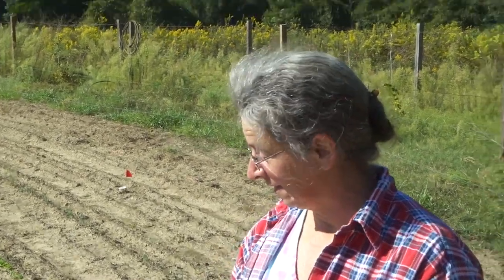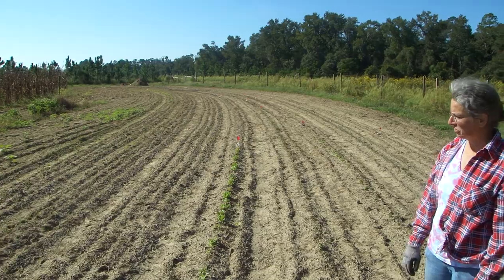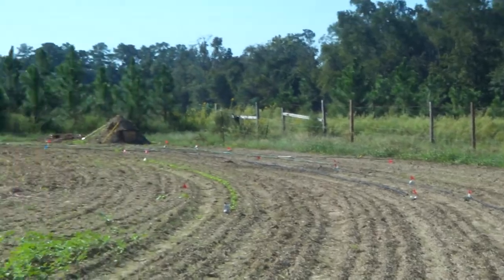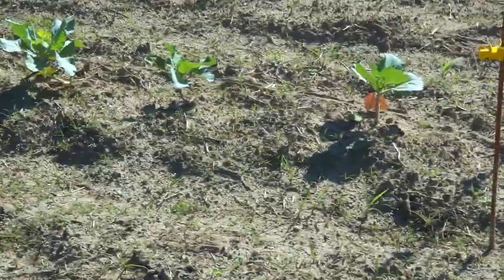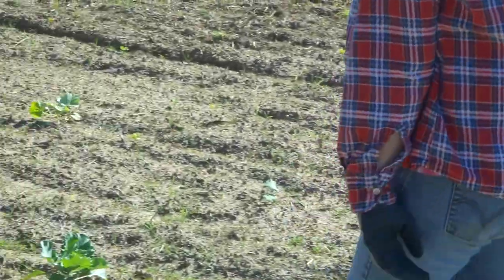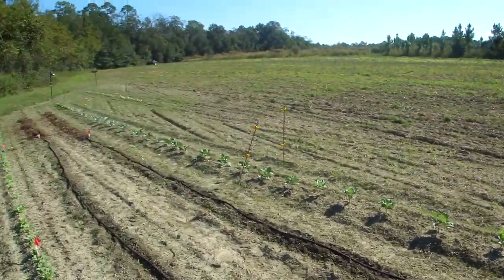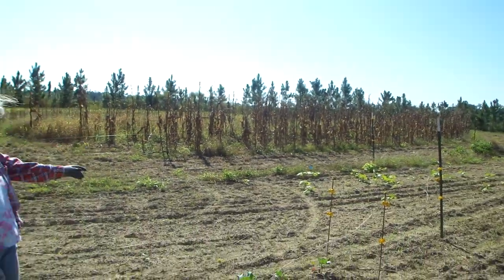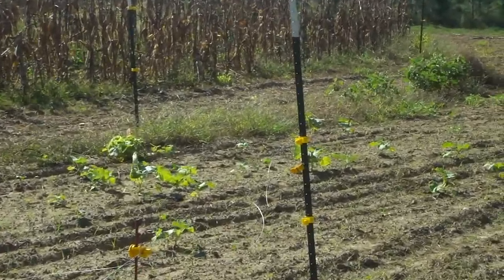Gardening at Okra Paradise Farms, 6 October 2011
Gretchen Quarterman explains what's growing in the winter garden.
Video by John S. Quarterman at Okra Paradise Farms, 6 October 2011.